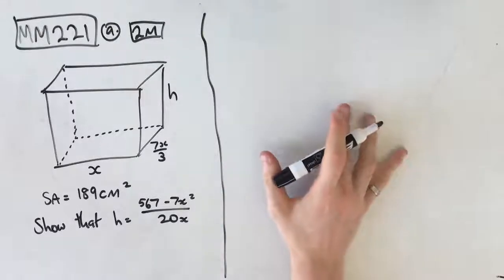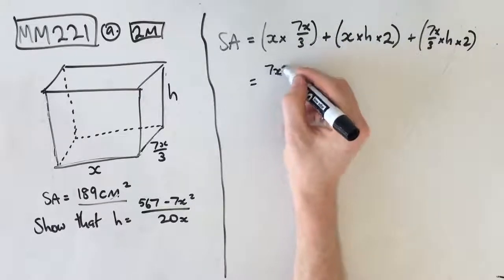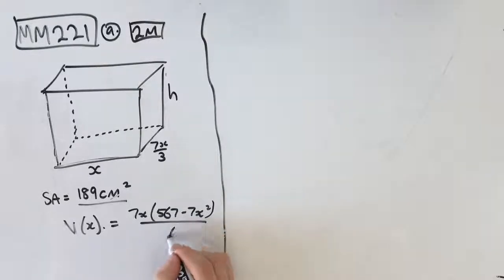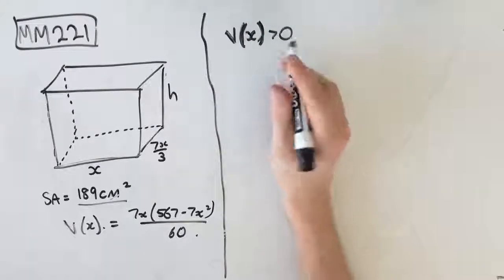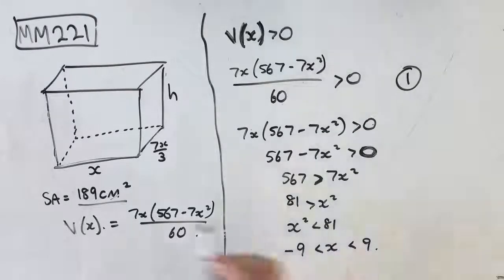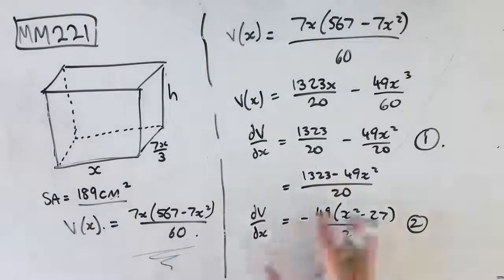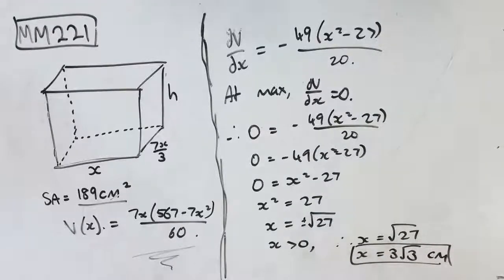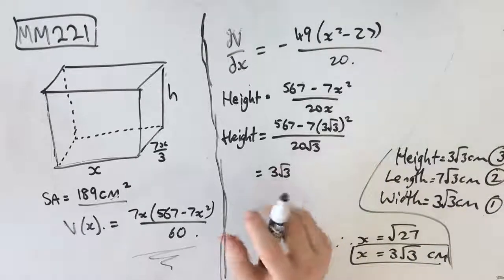MM221 Maths Methods Fortify Study Guide - "Maximum box application question"